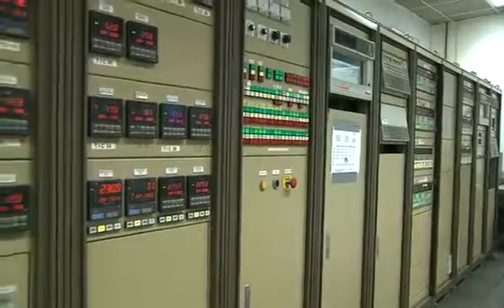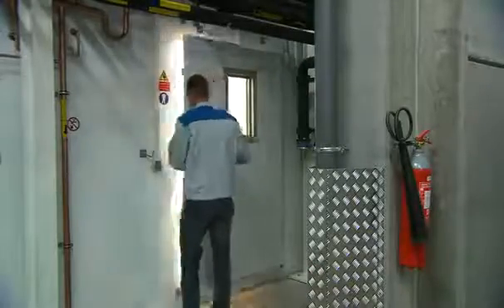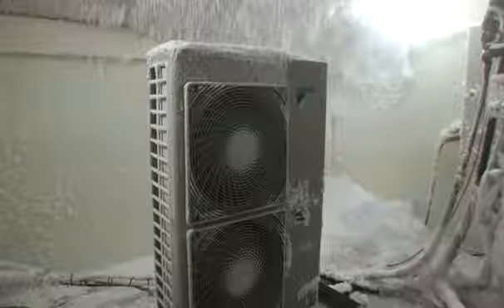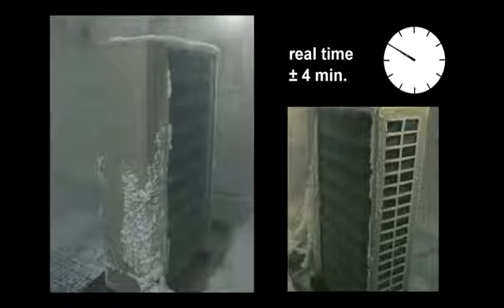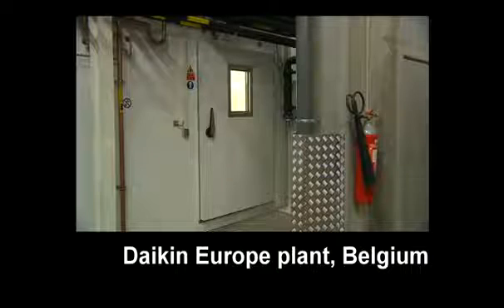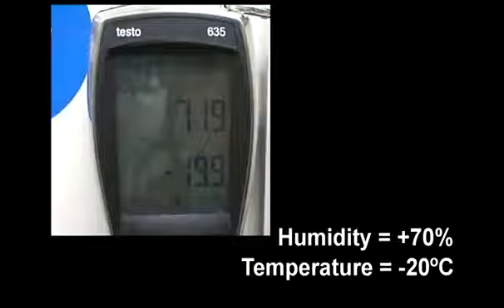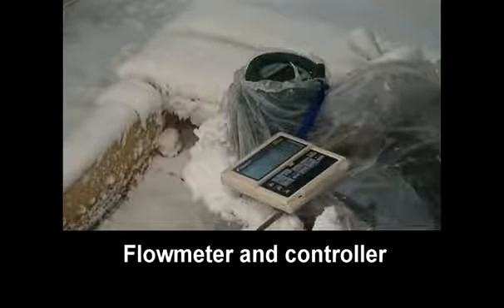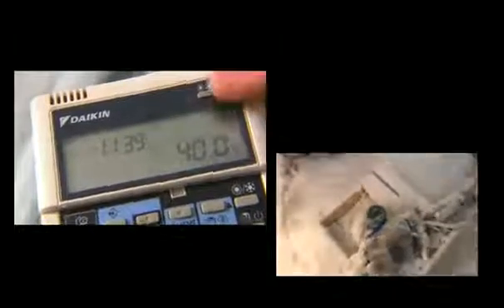DAIKIN Altherma test na -20 stepeni.flv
Daikin toplotna pumpa vazduh voda
Spoljne jedinica je posebno dizajnirana za rad u ekstremno hladnim uslovima.
Daikin inženjeri  podvrgavaju uredjaj
 veoma teškim testovima, simulirajući najteže moguće uslove rada.